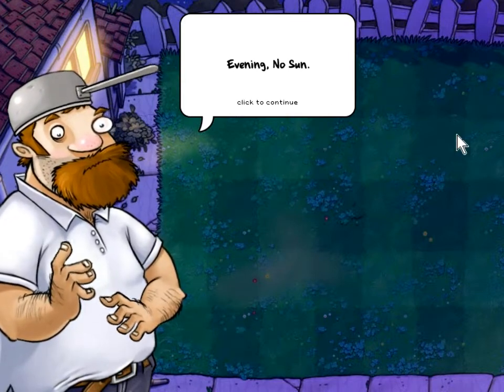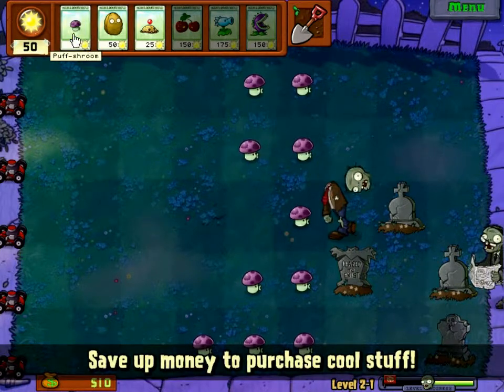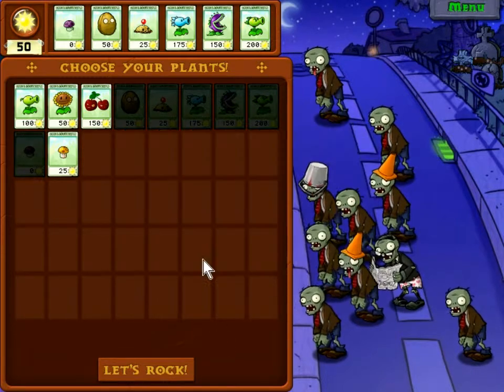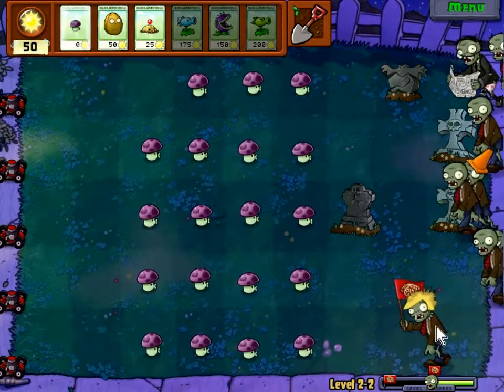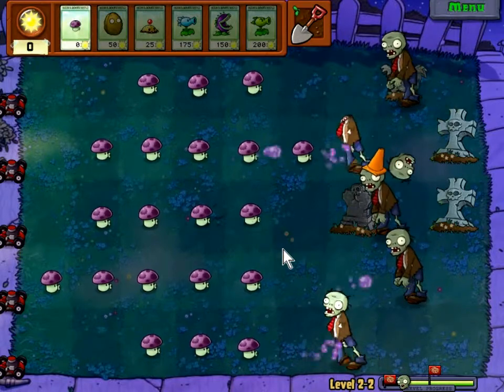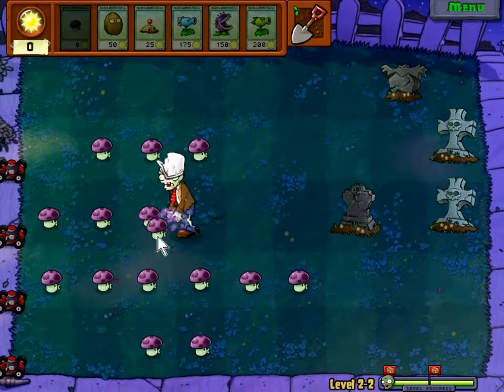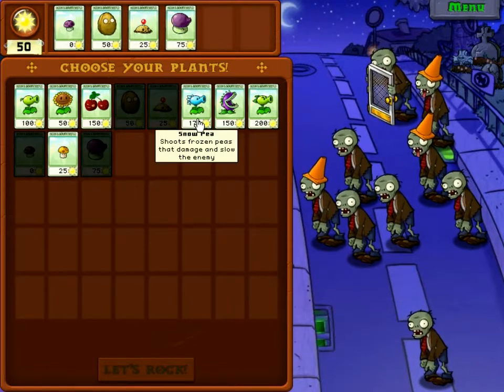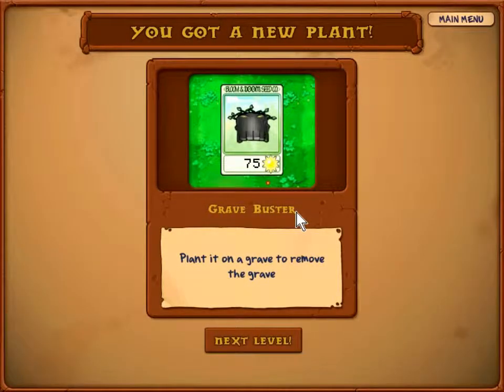Plants vs Zombies - 4 - No-Sun Challenge Run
Seeing how far I can make it in the original "Plants vs. Zombies" without planting any Sunflowers or Sunshrooms.

In this episode: Night missions, car talk, and how I almost joined the military